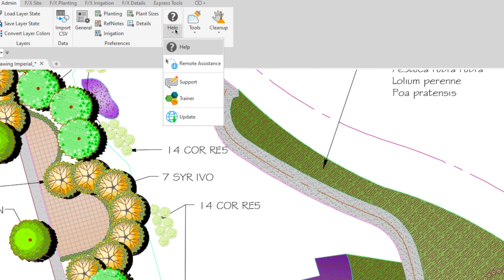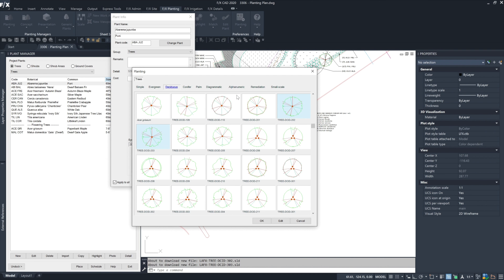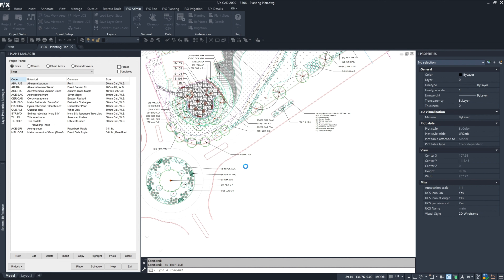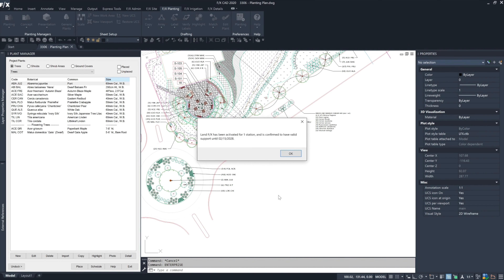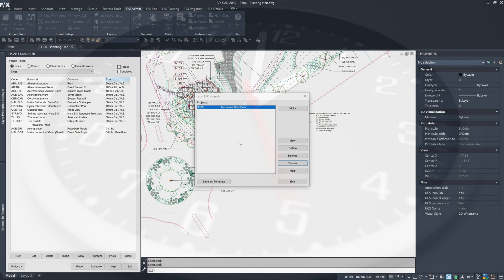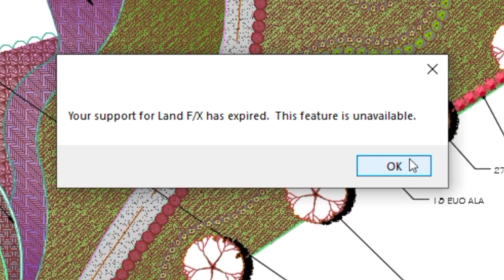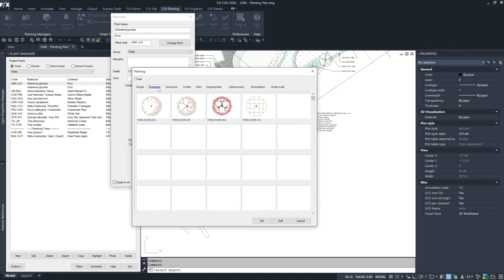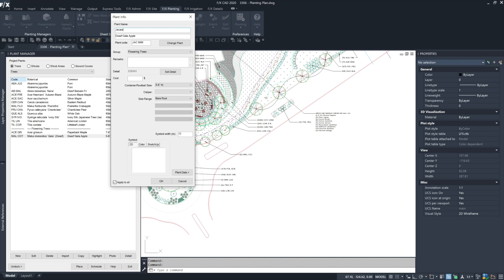Functionality of an Expired Land FX License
Wondering what happens with your Land F/X installation if you let your license expire? We'll show you what will still work, and what won't. You'll learn what you'll need to do in order to keep working, as well as which features you'll lose access to, including our cloud database, color plant symbols, weekly updates, and tech support. We hope you'll choose to renew. If you don't, some – but not all – is lost!